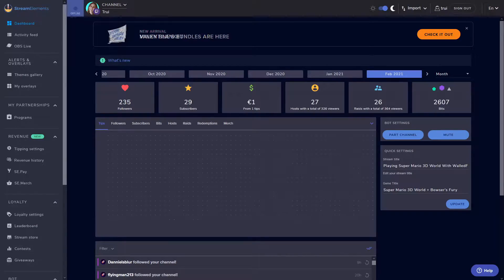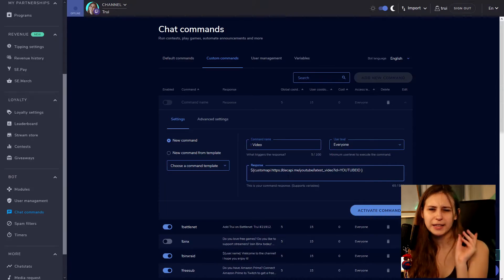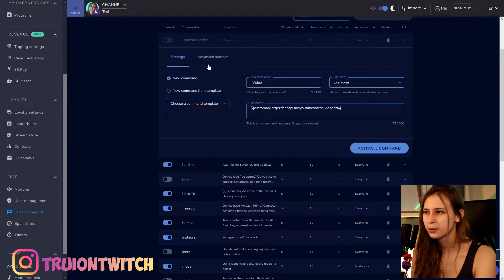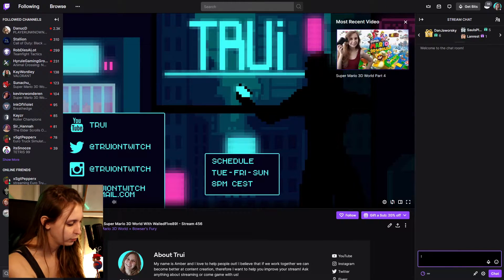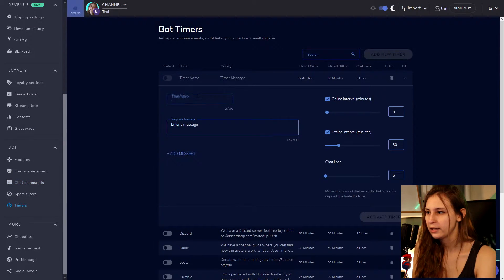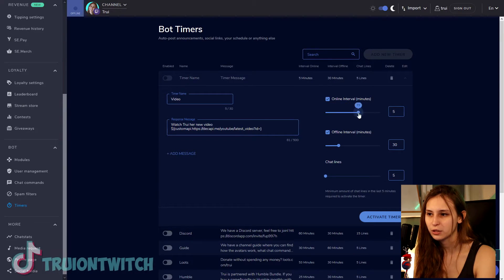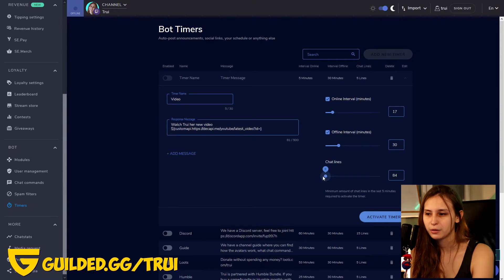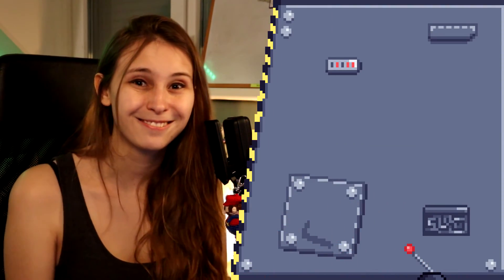StreamElements Latest YouTube Video Command And Timer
A StreamElements tutorial that explains how to show your latest YouTube video in a stream chat with a timer or a custom Twitch command. An easy way to promote your YouTube video on Twitch is to have a timer or command share your latest YouTube video automatically!

Thank You Anonymous - $1.00, Anonymous - $1.23, KenG - $2.22, Perry - $1.00 For Tipping!

Remove enter within link and add your YouTube ID